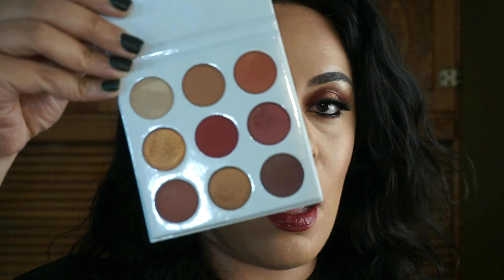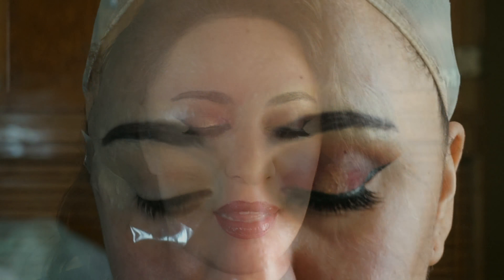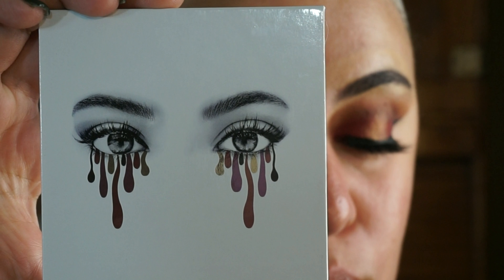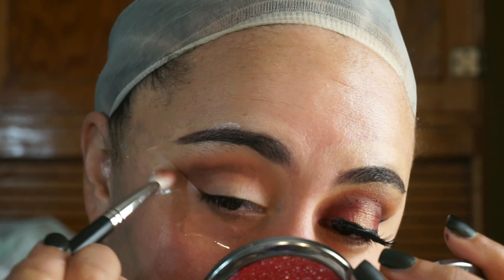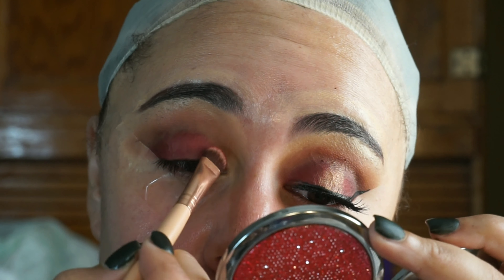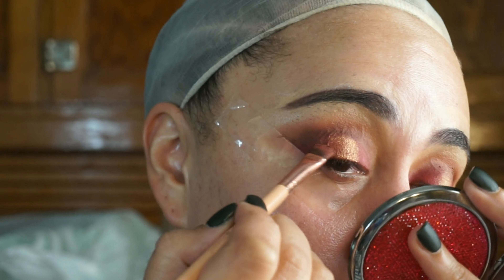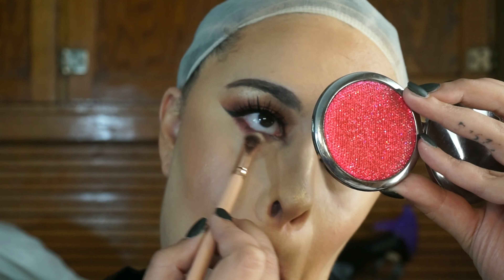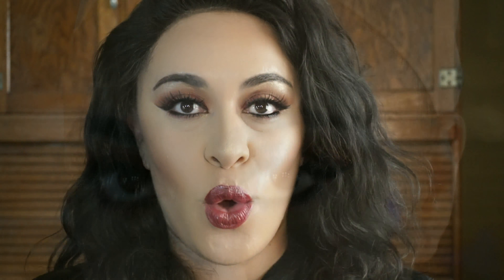FIRST IMPRESSION KYLIE COSMETICS BURGUNDY PALETTE and HOLIDAY MAKEUP LOOK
HI GUYS!!

The Holidays are upon us and I'm falling in love with cranberry tones all over again! In this video I decided to use the NEW Kylie Cosmetics Burgundy Palette and I honestly can't say anything to bad about it. The matte shadows are bomb and pigmented. The shimmers. ehh, but you get some, you lose some.
If you want to see anything in particular, leave it down below in the comment section.
And look out for an updated skincare routine!

PRODUCTS I USED IN THIS LOOK:

ABH Lipgloss in Berry
Pat McGrath Golden Highlighter

SHAMELESS PLUG BELOW